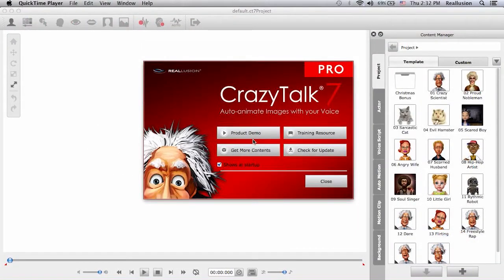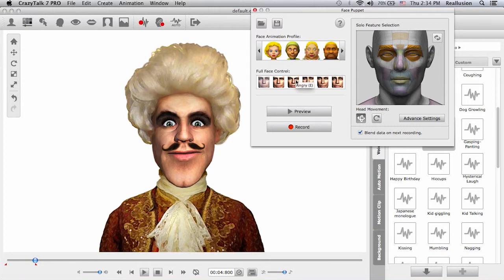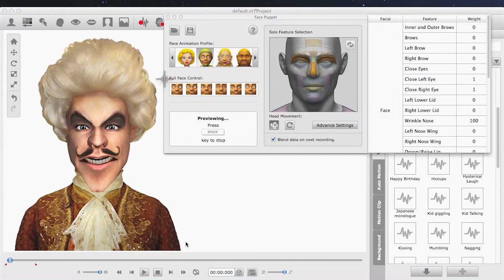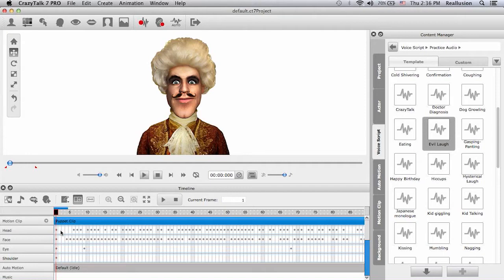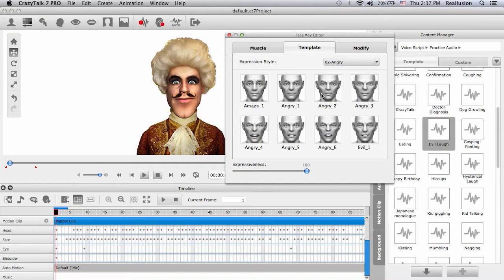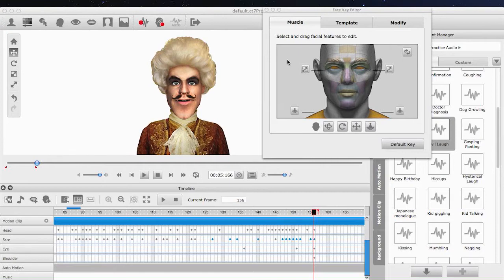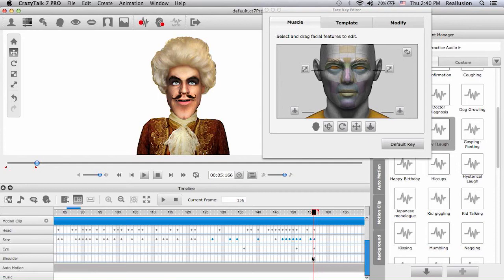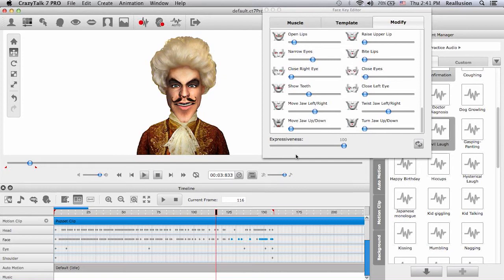CrazyTalk7 PRO Tutorial - Advanced Key Editing & Puppet Settings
Welcome to this CrazyTalk7 PRO tutorial where we are going to show you how to use the advanced Face Key Editor, and the Advanced Puppet Settings in the PRO version of CrazyTalk7.